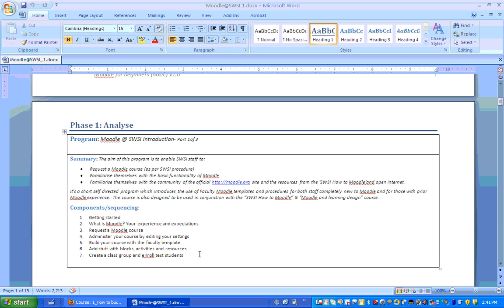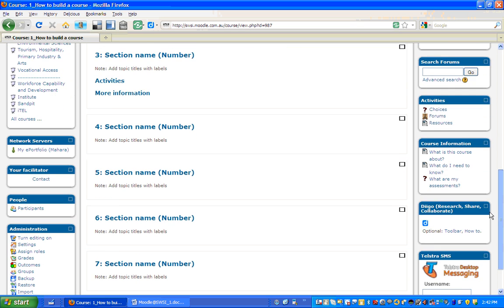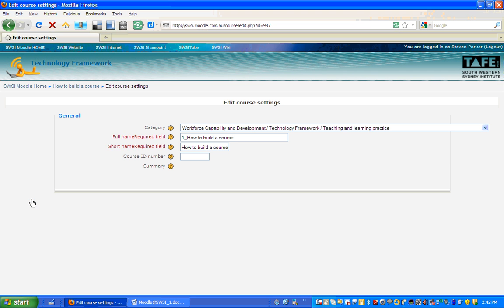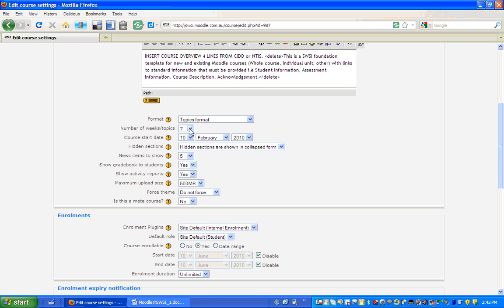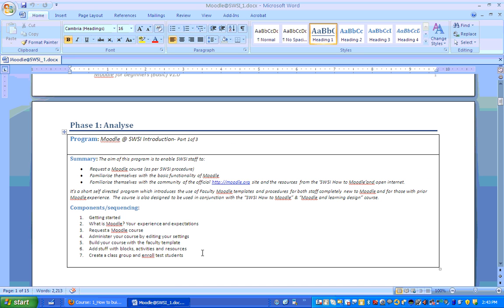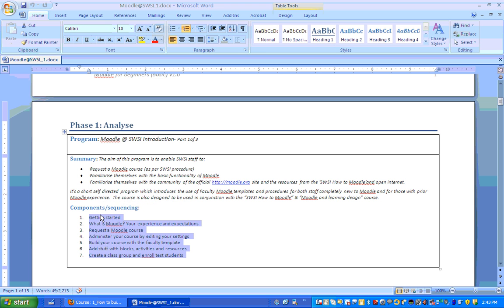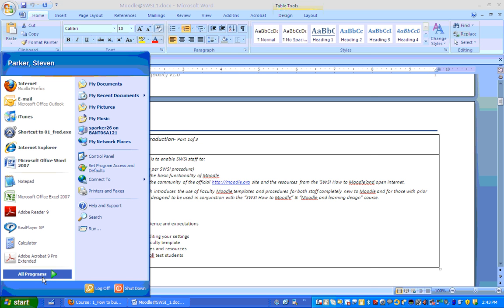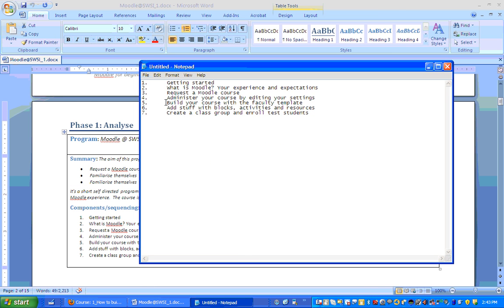1_EditSettingsStructureContent (Moodle 1.9)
Moodle@SWSI - How to build my course